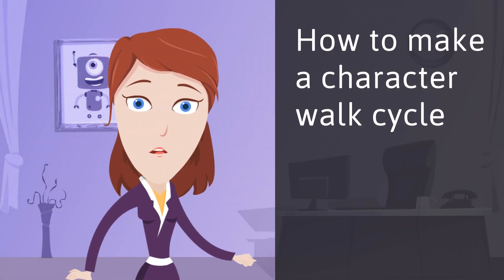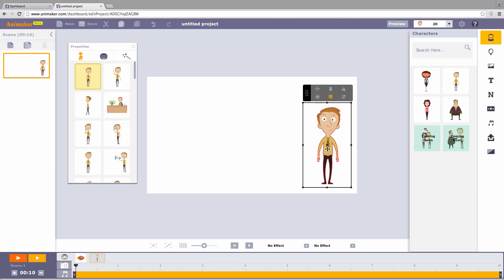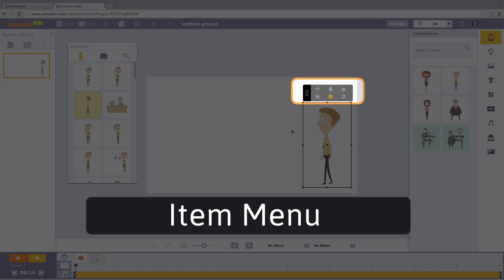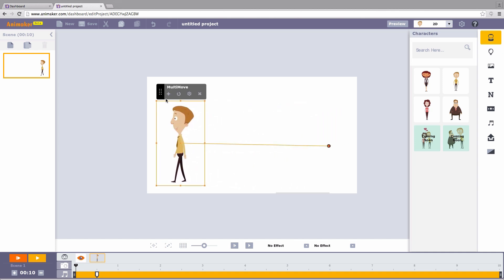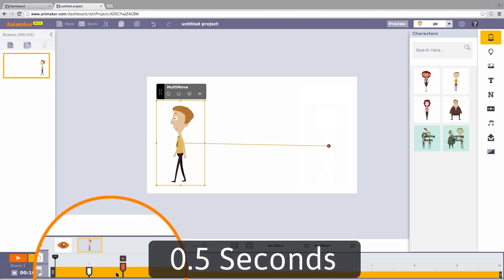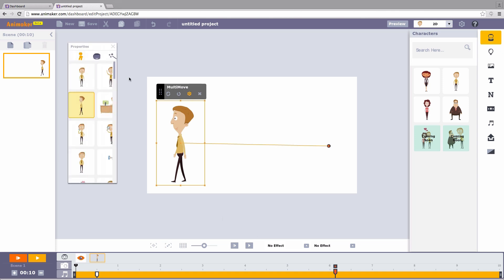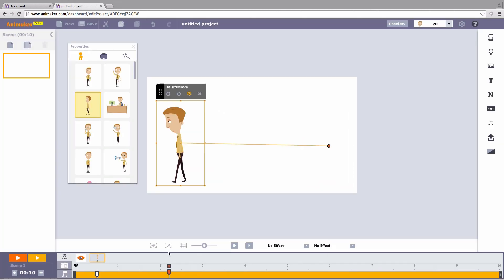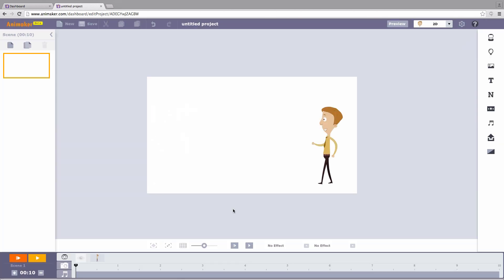Animaker Walk Cycle Tutorial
A simple tutorial on how to make a character walk using Animaker, Follow these steps to create a perfect walk cycle. Now it's simple to make the character walk slow or fast.Thumbnail of this video is created using,